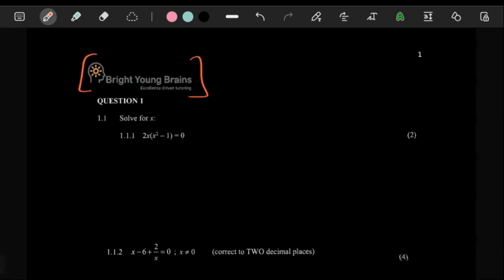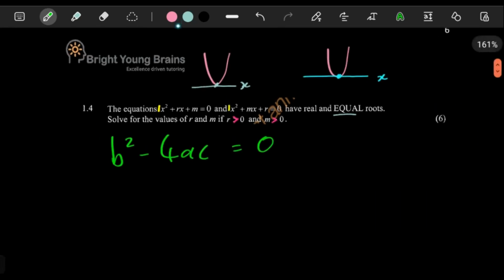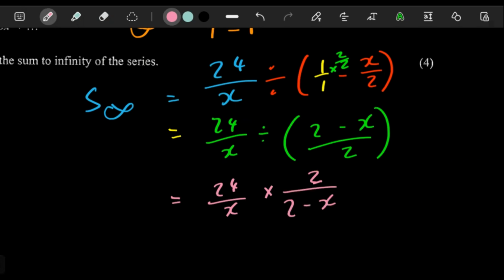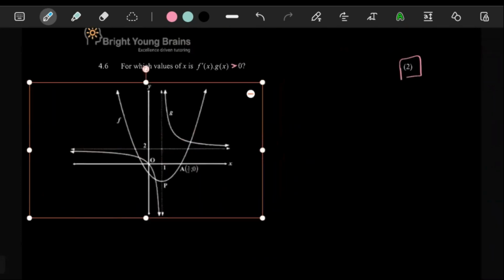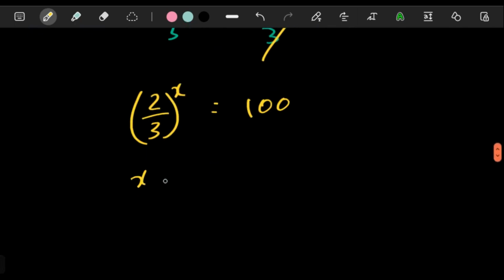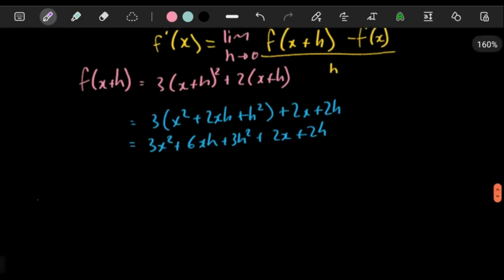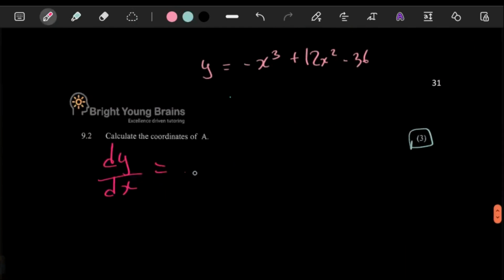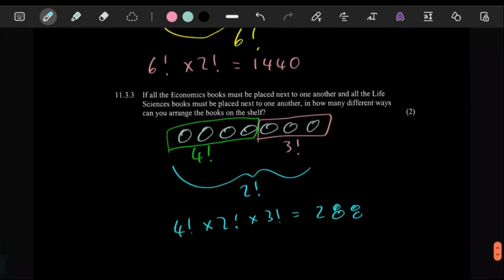Gauteng 2022 Maths Grade 12 Prelim Paper 1 FULL MEMO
Prepare for your Grade 12 Mathematics exams with this full walkthrough of the Gauteng 2022 Preliminary Examination Paper 1 with complete memorandum (memo). In this tutorial, we go through every question step by step, showing you how to apply key concepts, avoid common mistakes, and structure your answers to earn full marks.

This video covers:

Algebraic expressions and simplifications

Number patterns, sequences, and series

Functions and graphs (including parabolas, hyperbolas, and exponentials)

Calculus – differentiation and application questions

Financial mathematics

Probability and statistics (as per the paper)

Problem-solving strategies for exam-style questions

By the end of this session, you will:

Understand how to break down exam questions into manageable steps.

See how marks are allocated according to the official memorandum.

Gain confidence in tackling typical exam questions that are likely to reappear in final exams.

Learn effective strategies to maximize your marks under time pressure.

This is an excellent resource for:

Grade 12 learners preparing for prelims and finals

Teachers looking for guided solutions for revision

Make sure you pause and attempt each question before watching the solution—this will help reinforce your understanding and sharpen your problem-solving skills.